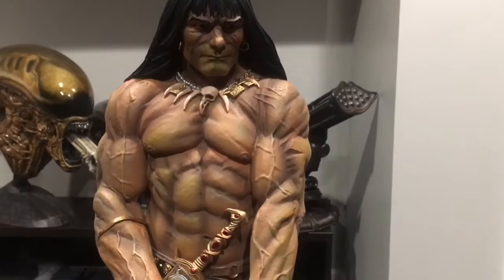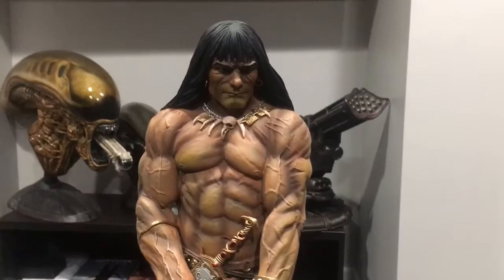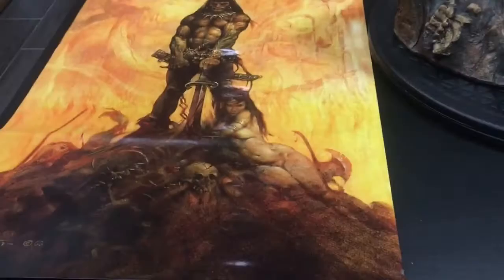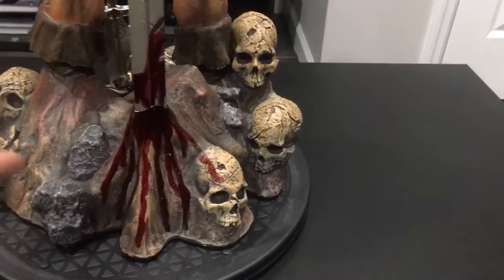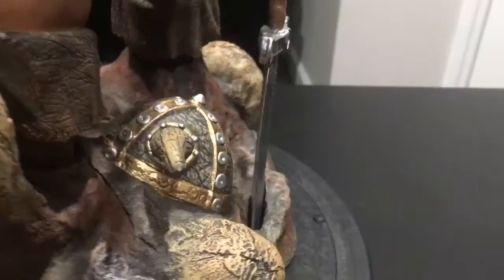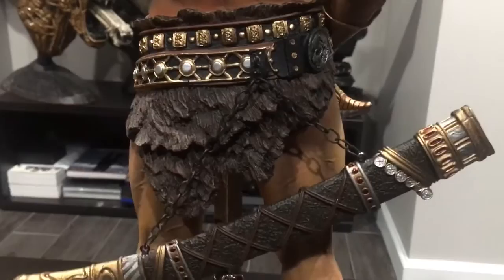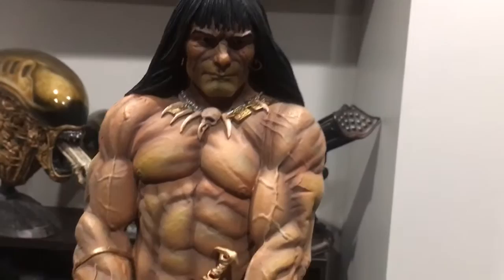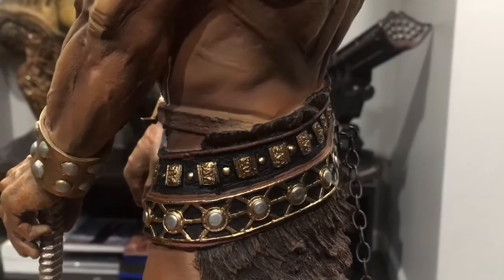Frank Frazetta Barbarian by ARH Studios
Approx 20 1/2 inches tall 1/4 scale statue